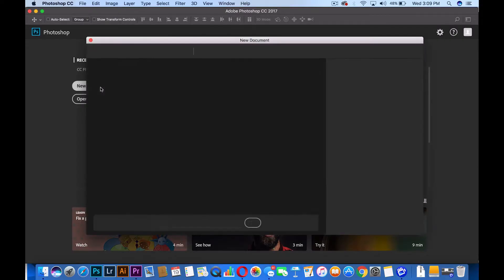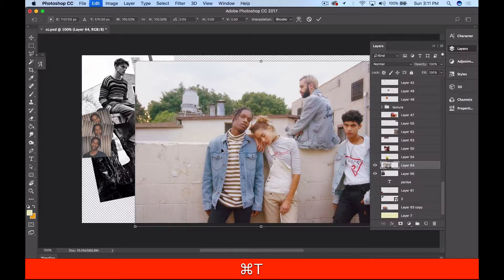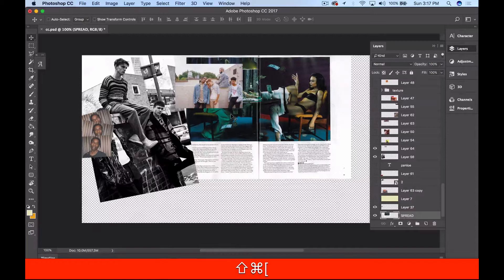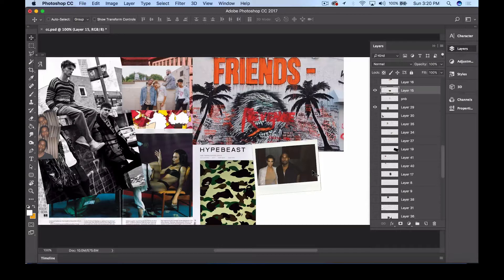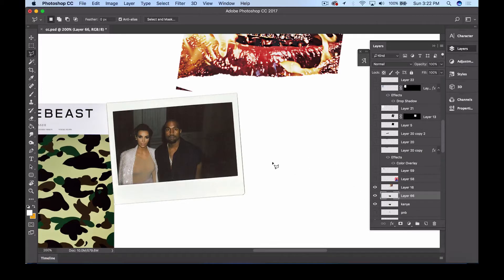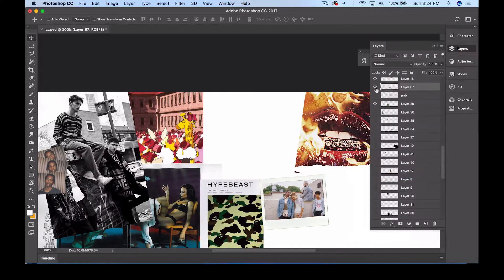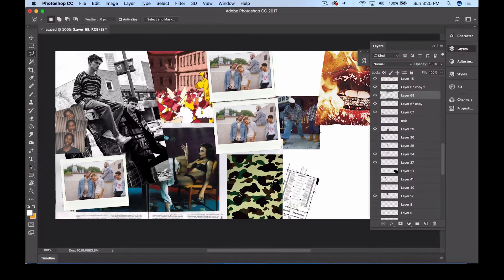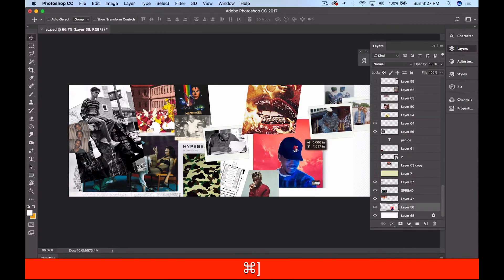Create a Custom Collage in Photoshop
Learn how to create a completely custom collage in Photoshop. Watch this video as we go in depth with explaining how to create a collage in photoshop most commonly used on instagram.